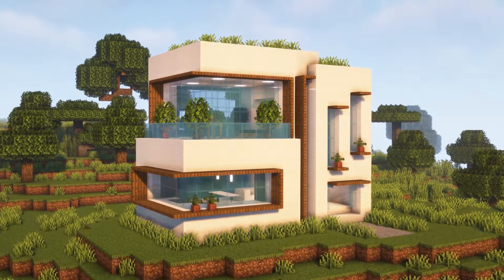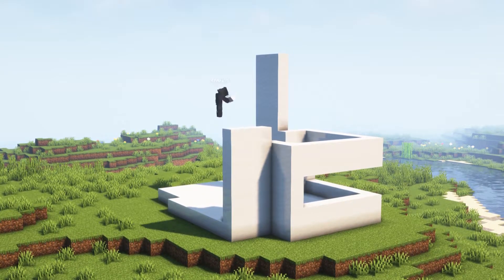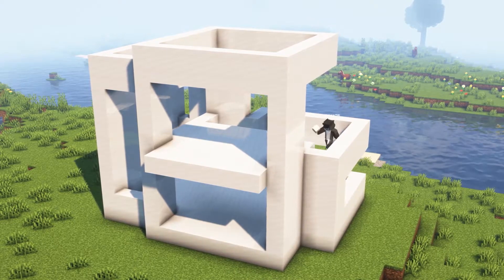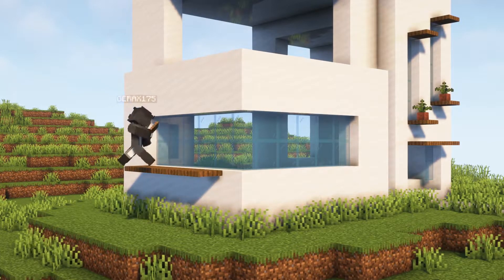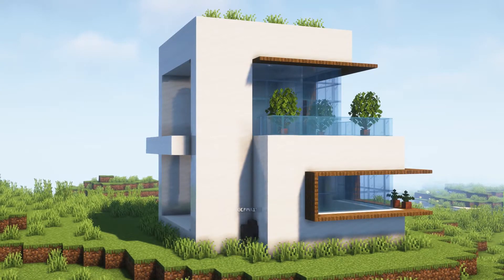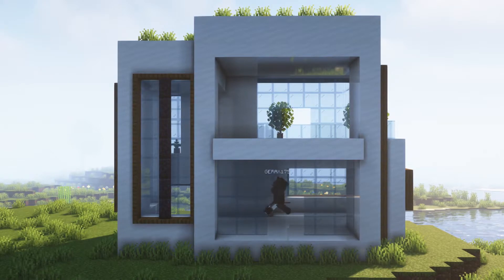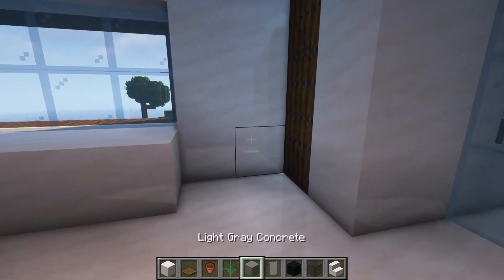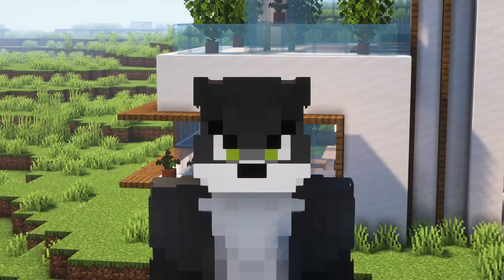Minecraft / How to Build a Modern House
My Minecraft Details:

Version: 1.18.1
Texture pack: Better Leaves Add-on
Shaders: Complementary Shaders
Mods:

Optifine, World edit, Replay mod